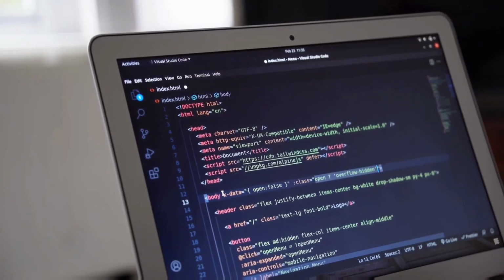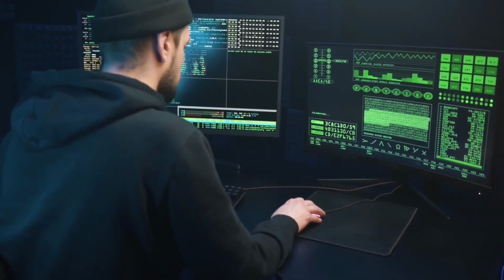Could not find org webrtcgoogle webrtc1 0 24180 Required by project app com connectycubeconnectycu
**Introduction:**

Welcome to this video where we'll be exploring one of the most frustrating errors you might encounter while working on an Android project - "Could not find org.webrtc:google-webrtc:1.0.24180. Required by: project :app  com.connectycube:connectycube-android-sdk-videochat:1.9.2". This error message can be particularly puzzling, especially if you're new to Android development or haven't worked with WebRTC before. But don't worry, we'll break it down step by step and provide a clear explanation of what's going on.

As we dive into this topic, keep in mind that understanding how dependencies work in Android projects is crucial for resolving this error. We'll cover the basics of dependency management, the role of WebRTC in video chat applications, and how to resolve the "Could not find" error. By the end of this video, you should have a solid grasp of what's causing this issue and how to fix it.

**Main Content:**

So, let's start with the basics. The error message is telling us that the project cannot find a specific version of the WebRTC library - org.webrtc:google-webrtc:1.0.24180. This library is required by another dependency in our project, which is com.connectycube:connectycube-android-sdk-videochat:1.9.2.

To understand why this error is happening, let's take a step back and look at how dependencies work in Android projects. When you add a library or module to your project, it can bring its own set of dependencies with it. These dependencies are specified in the library's build.gradle file. In our case, the ConnectyCube video chat SDK requires a specific version of WebRTC.

However, when Gradle tries to resolve this dependency, it cannot find the required version of WebRTC. This could be due to several reasons - perhaps the version is not available on the Maven repository, or maybe there's a conflict with another library in our project that requires a different version of WebRTC.

Now, let's talk about how we can resolve this error. One approach would be to update the ConnectyCube video chat SDK to a newer version that doesn't require such an old version of WebRTC. Another approach would be to add the required version of WebRTC as a direct dependency in our project's build.gradle file.

To illustrate this, let's consider an analogy. Think of dependencies like a set of nested boxes. Each box represents a library or module, and inside each box are other smaller boxes that represent its dependencies. When you add a new box to your project, it brings all its smaller boxes with it. But if one of those smaller boxes is missing, the whole thing falls apart.

**Key Takeaways:**

So, what should you remember after watching this video? Firstly, understand that dependency management is crucial in Android projects. Secondly, when adding a new library or module, always check its dependencies and ensure they don't conflict with existing ones in your project. Finally, if you encounter the "Could not find" error, try updating the library to a newer version or add the required dependency directly.

**Conclusion:**

That's it for this video! We hope we've provided a clear explanation of the "Could not find org.webrtc:google-webrtc:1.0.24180" error and how to resolve it. If you have any questions or need further clarification, please leave them in the comments below.